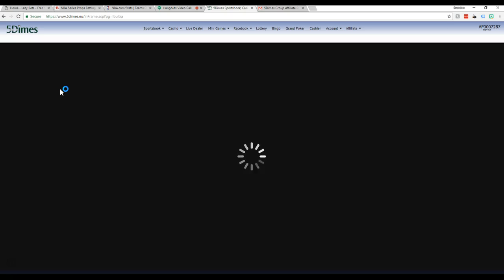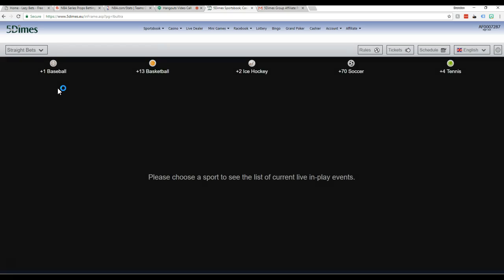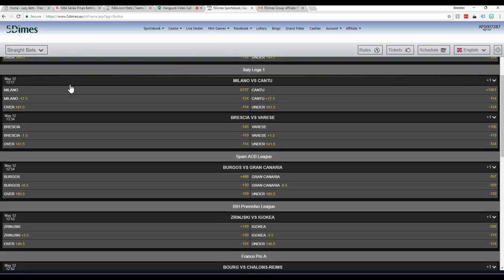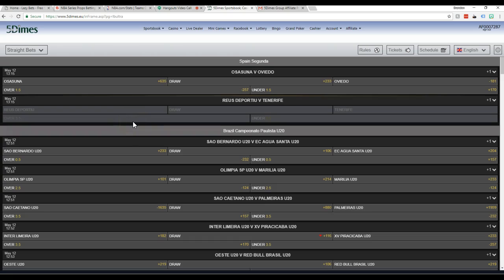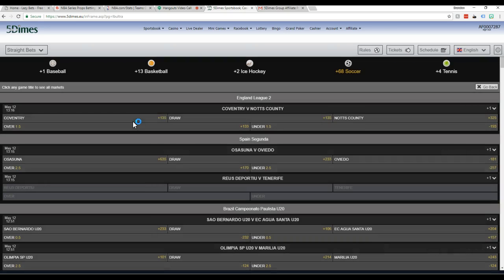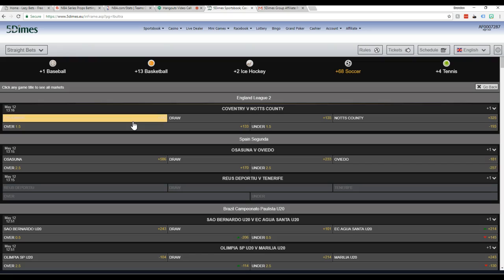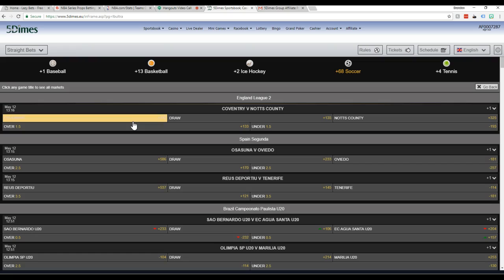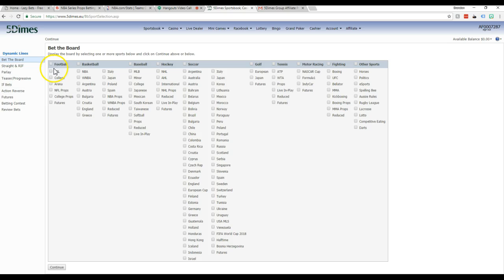5Dimes Top Sportsbook Review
The LazyBets staff checks out 5dimes sportsbook and gives their review of the online gambling casino.  5Dimes is one of our top sportsbook picks and its been around since we we teenagers.  Trustworthy, tried, and true, check out our opinions on 5Dimes and what it has to offer its players.  Benefits include: great customers service, reduced juice, and much more.